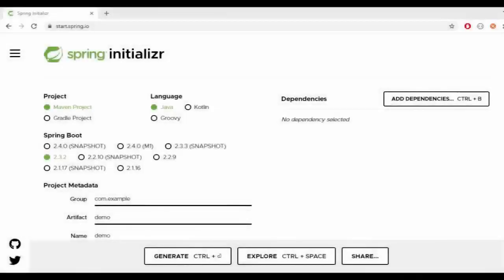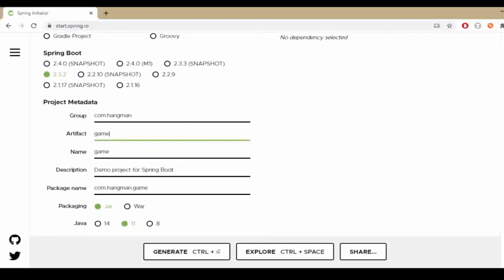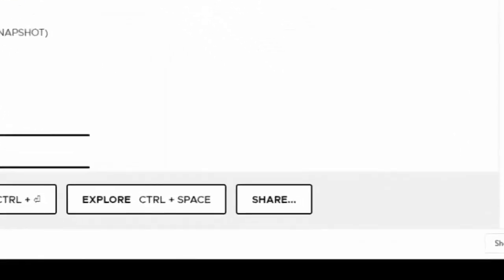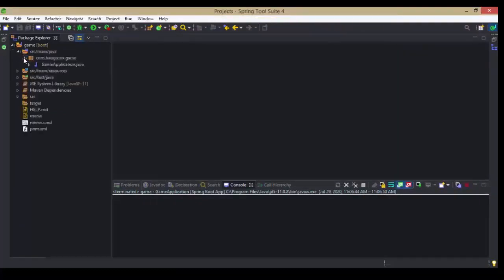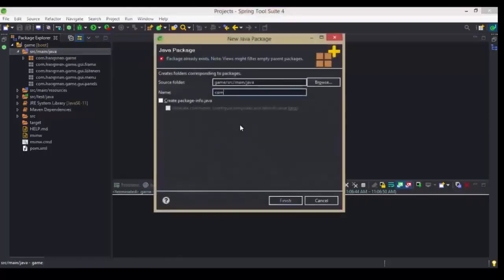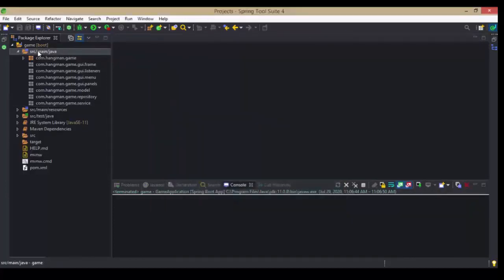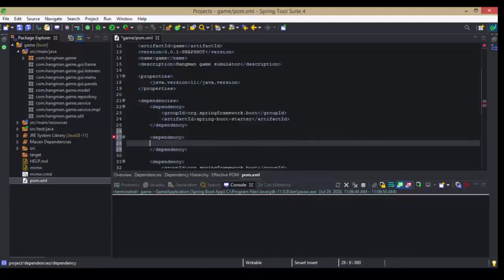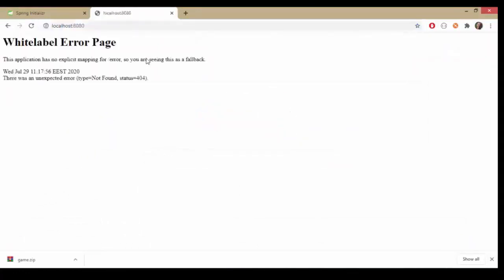Crafting Awesome Games with Java for Beginners! 🚀🎮✨ #2 First Steps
What You Will Learn:

Java Programming Basics:
Lay a strong foundation in Java programming with fun and interactive lessons tailored for young learners.

Introduction to Game Development:
Explore the fascinating world of game development, learning the core concepts behind creating interactive and engaging games.

Creativity Unleashed:
Foster creativity through coding by designing and developing your very own Java games.

Problem-Solving Skills:
Develop critical thinking and problem-solving abilities as you tackle coding challenges within the context of game development.

crafting java games, awesome java game, beginners java gaming,